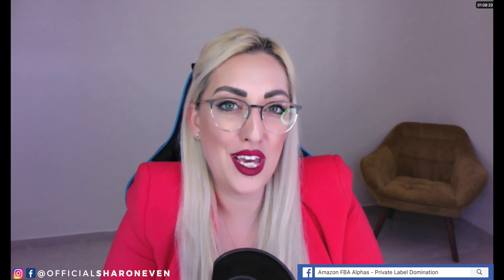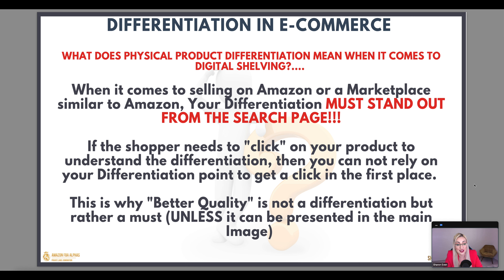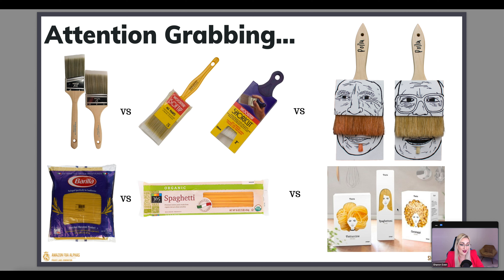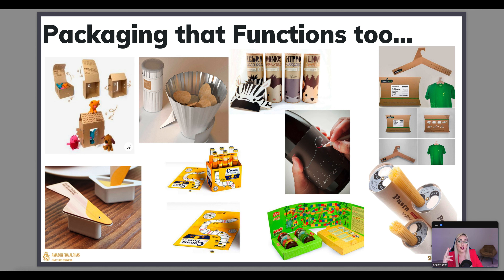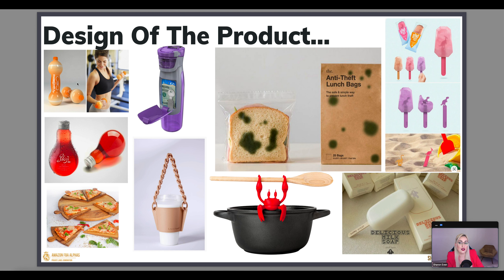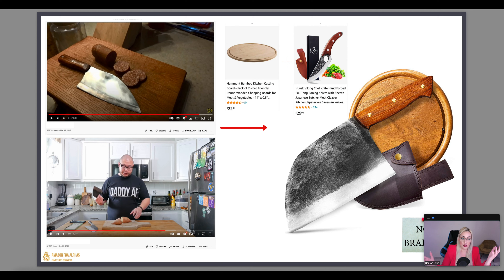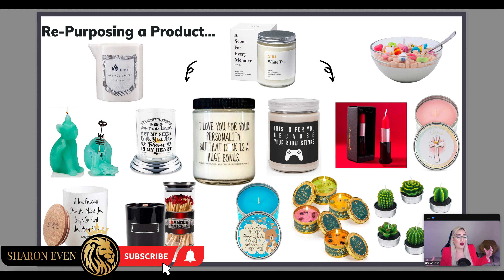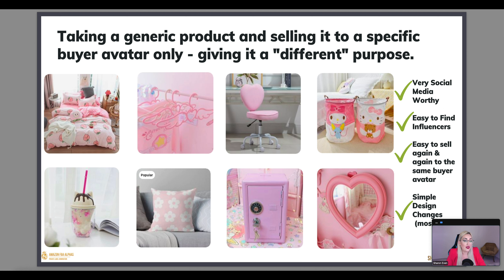5 Ways to Differentiate Your Products for Amazon FBA Sellers, Product Differentiation 101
As an Amazon FBA Seller Differentiating your products has always been important, but now as many are drowning in the “sea of sameness” on the Amazon Search Pages, It is even more important to differentiate, and not only that but to also show your differentiation from the main page. In this video, I share 5 key ways to differentiate your products with actionable examples.

𝐕𝐈𝐃𝐄𝐎 𝐂𝐇𝐀𝐏𝐓𝐄𝐑𝐒:
00:00 - Introduction and why this video is so important
04:40 - Becoming a Shark in a Small Pond
06:25 - What is Differentiation when it comes to e-com?
08:50 - Physical Stores VS Digital Shelving
10:17 - It all Starts with Knowing your Buyer Avatars
11:20 - Know your competitors inside out
12:07 - The 5 ways to Differentiate Introduction
13:15 - Product Differentiation Point 1
24:44 - Product Differentiation Point 2
34:49 - Product Differentiation Point 3
40:31 - Product Differentiation Point 4
53:52 -Product Differentiation Point 5
57:41 - Where to Find Me
This video is targeted to my channel’s audience of Amazon FBA sellers, Amazon FBA 2022, Product Developers, Product Entrepreneurs, and anyone interested in product research for amazon fba, brand strategy, Product Making & marketing.
🔥🔥 𝘿𝙄𝙎𝘾𝙊𝙐𝙉𝙏𝙎 & 𝙍𝙀𝙎𝙊𝙐𝙍𝘾𝙀𝙎 🔥🔥

AMAZONALPHAS50​ for 50% Your First Month

►💎𝗣𝗜𝗫𝗘𝗟𝗡𝗨𝗧𝗦 𝗦𝗧𝗨𝗗𝗜𝗢
(Service I Use For Product Photography, Graphics Design and All things design):

►💎𝙏𝙍𝘼𝘿𝙀𝙈𝘼𝙍𝙆 & 𝙋𝘼𝙏𝙀𝙉𝙏 𝙇𝘼𝙒 𝙁𝙄𝙍𝙈
𝗖𝗮𝗯𝗶𝗹𝗹𝘆 & 𝗖𝗼
Mention Sharon Even

►💎𝗣𝗜𝗖𝗞𝗙𝗨
(Split Testing product images, titles, and more)

(Free Template for RFQ email in the Alpha Facebook group)

Mention Sharon Even for a discount!